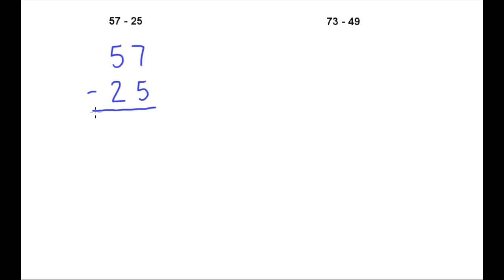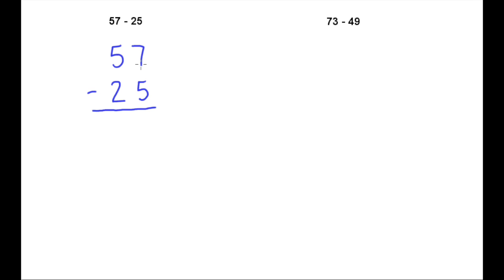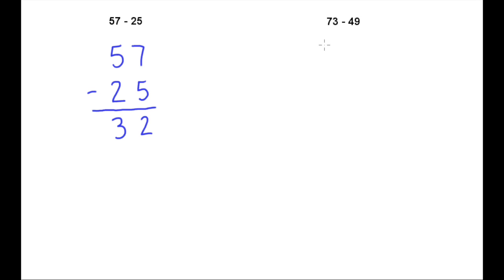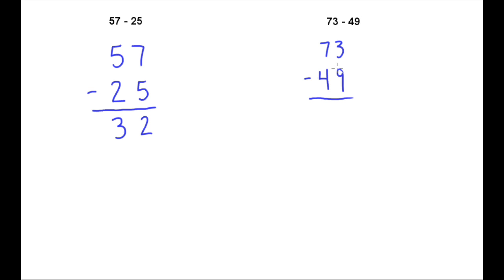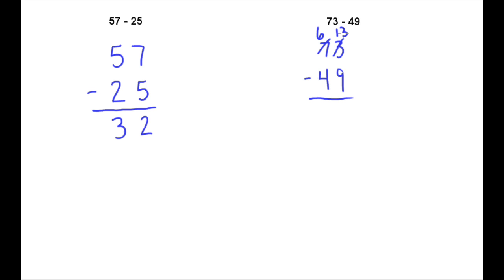1.3b Subtracting Whole Numbers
Subtracting Whole Numbers